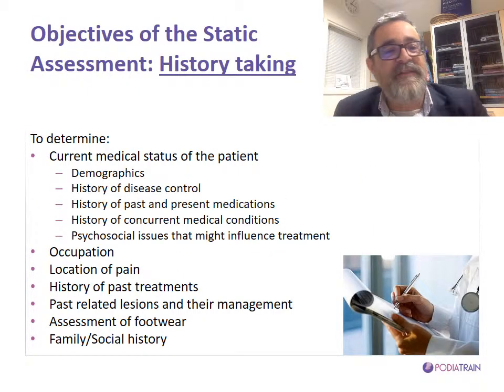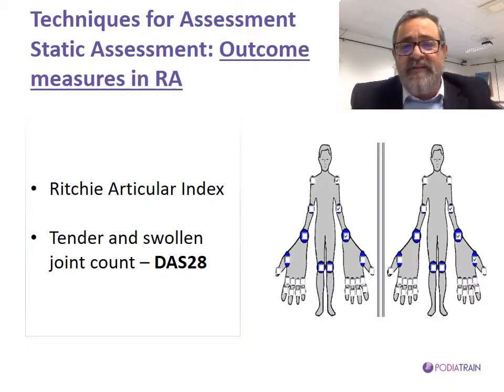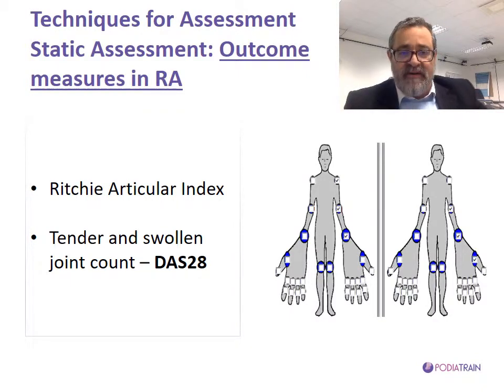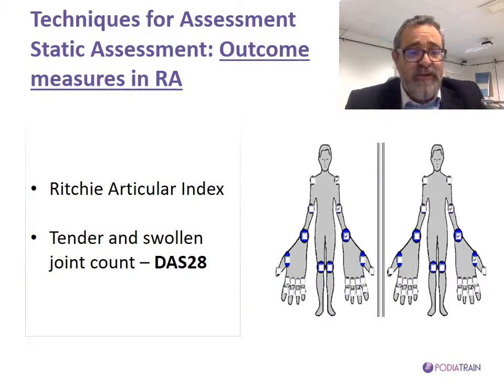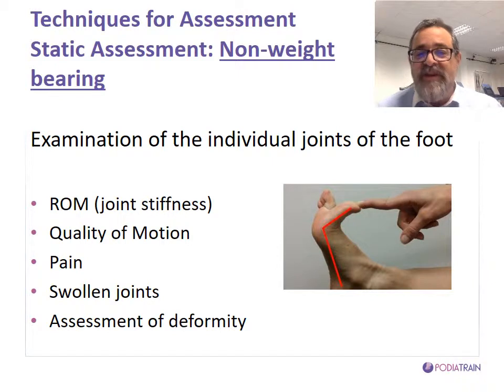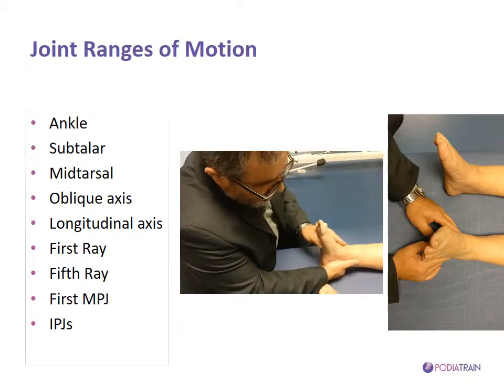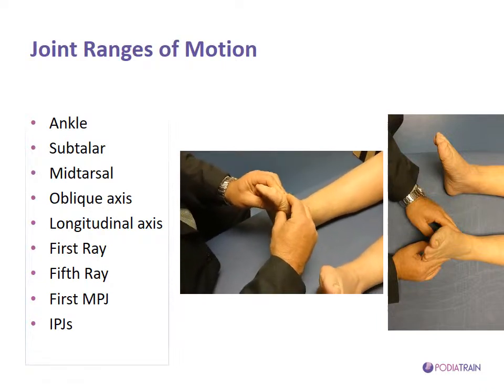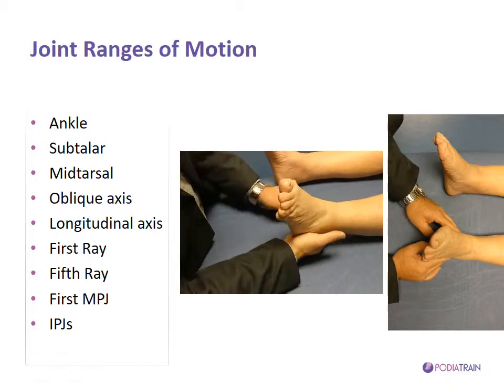Case 3_Part 2_English